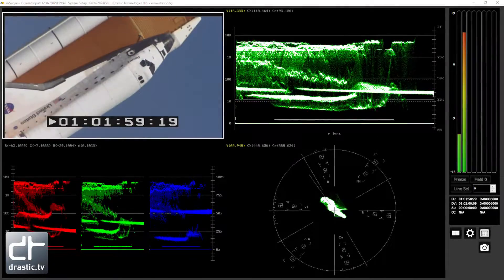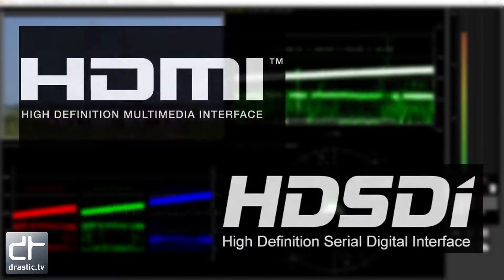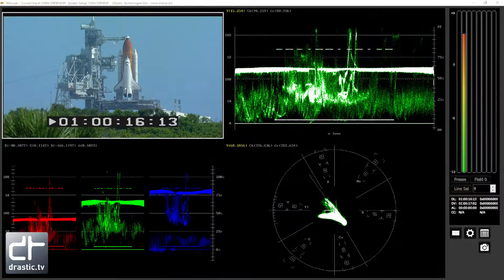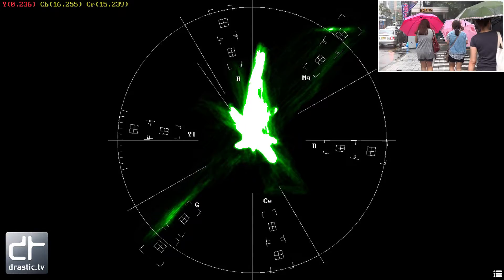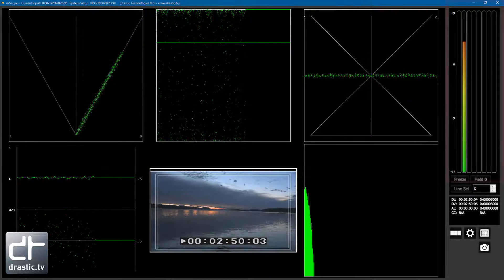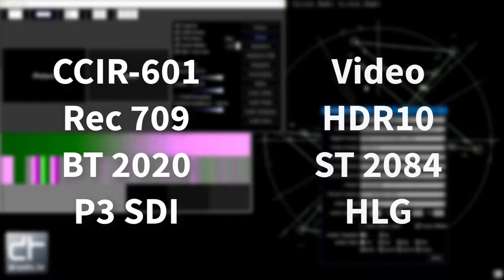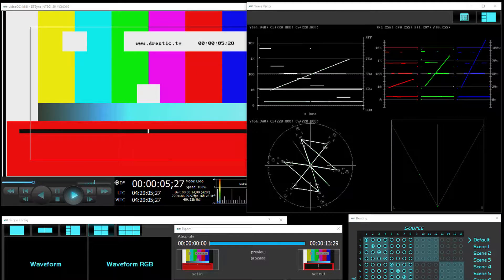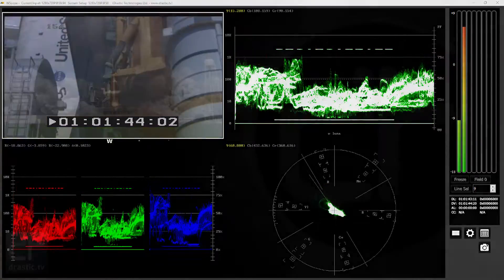90 Seconds With 4kscope For Bluefish444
Drastic Technologies' 4kScope software waveform vectorscope  that use Bluefish444's SuperNova, Neutron and KRONOS SDI boards. This video is a quick overview of 4KScope Version 6.
4KScope is the world's most powerful 4K through SD software signal monitoring tool.  It includes waveform (luma, YCbCr, RGB), vectorscope, histogram, chromaticity, and data/picture monitor for video.  Audio histogram, phase, RMS, peak and loudness monitoring for up to 16 channels.  Raw hex views of the video and OP-47/CEA-708/CEA-608 closed caption decoding, with support for CCIR-601, Rec.709 and BT.2020 color spaces and HDR10/ST 2084 and HLG support.  Designed to take advantage of the Bluefish444's  Quad HD and 2SI and 4K capture modes in both Rec.709 or BT.2020, 4KScope provides the most cost effective SD/HD/4K signal monitoring solution available.  Drastic 4KScope is available for Windows XP through Windows 10.
Recommended hardware:
Bluefish444:  Epoch Supernova, Epoch Neutron, KRONOS